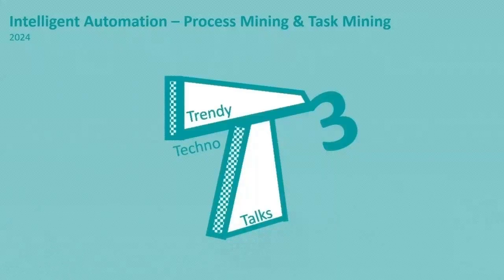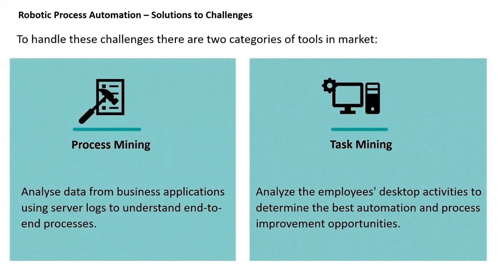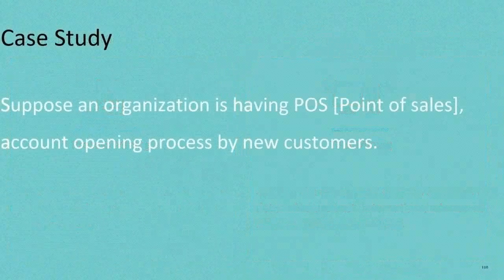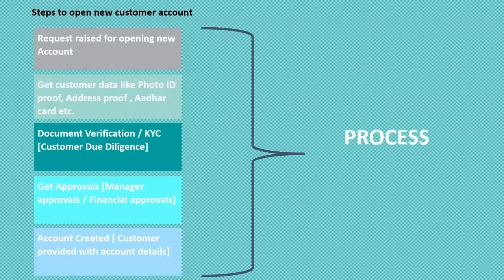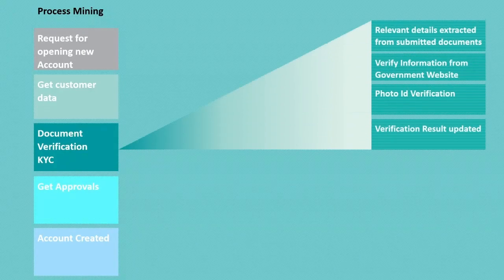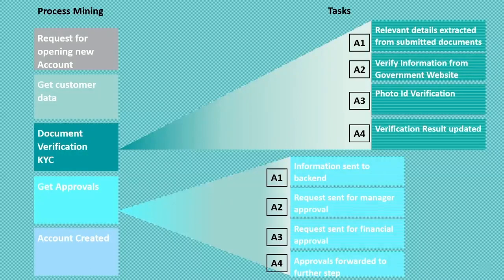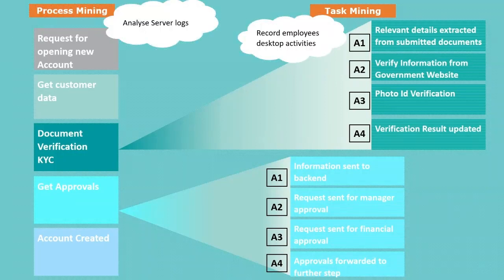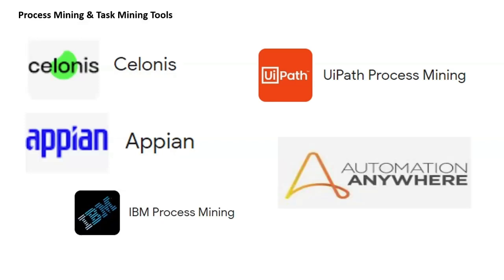012_Intelligent Automation -Process Mining & Task Mining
012_Intelligent Automation -Process Mining & task Mining| RPA Challenges| Solution To RPA Challenges| Process Mining| Task Mining| Process Mining vs Task Mining| Case Study

RPA
What is Robotic Process Automation
Why Robotic Process Automation
Robotic Process Automation Success
RPA Overview
Robotic Process Automation Overview
Robotic Process Automation Lifecycle
RPA Lifecycle
RPA Cost Estimation
Robotic Process Automation Estimated Cost Benefits
Robotic Process Automation Cost Estimation
RPA Estimated Cost Benefits
RPA Challenges